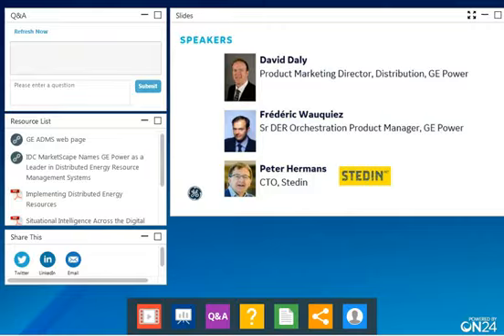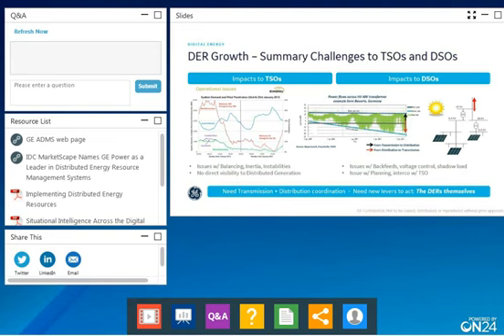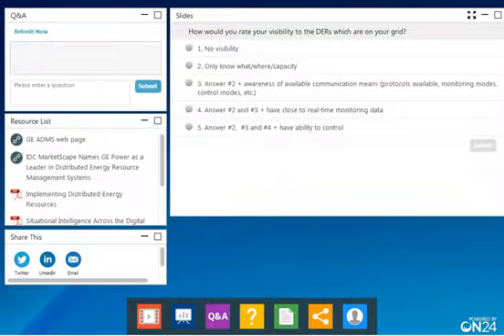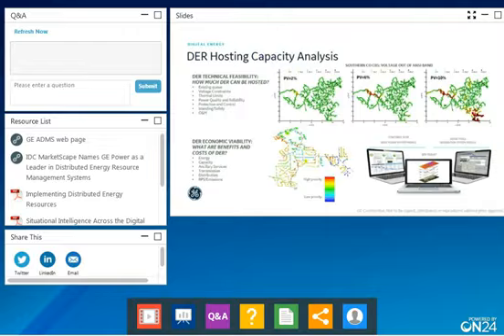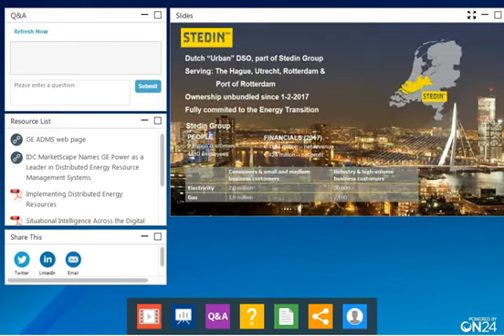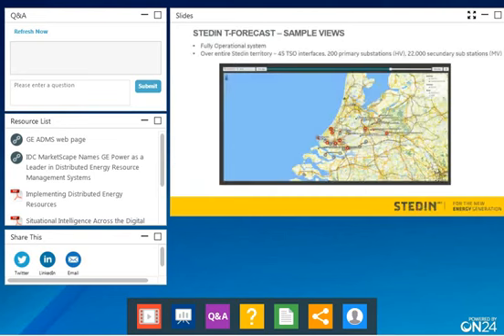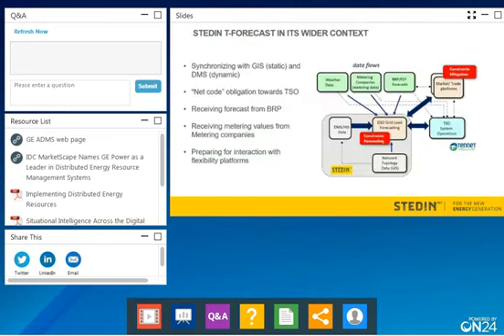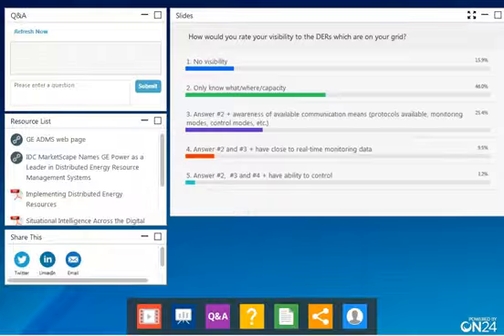End-to-End DER Orchestration: Visibility & Control (Webinar)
Increasing levels of DERs are impacting electric utilities’ safe and efficient delivery of electricity. Operations are challenged to effectively utilize both utility-owned and third-party DERs due to limited visibility.

Join GE Vernova Grid Software’s webinar to learn how DER Orchestration solutions are enabling utilities to manage and orchestrate DERs in an end-to-end manner, from planning through to control, via a range of flexible deployment options from on-prem, to edge to cloud.

In this 30 min webinar, you will learn how GE Vernova Grid Software’s DER Orchestration solution:
• Coordinates utility and non-utility DER, leverage available flexibility for intra-day and day-ahead operations
• Maintains reliability and prevent or correct back-feeds, overloads and abnormal voltages
• Preserves operational flexibility in off-nominal configurations.